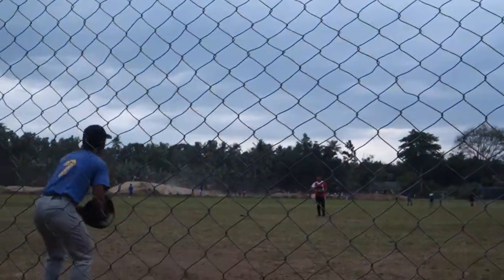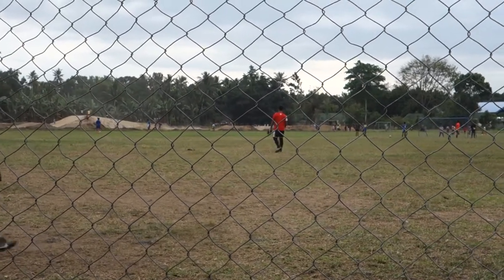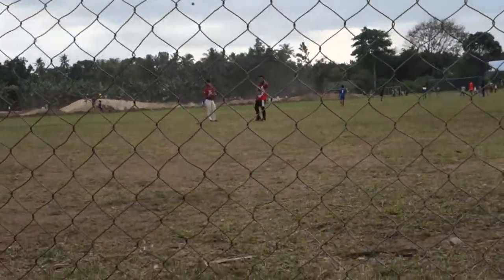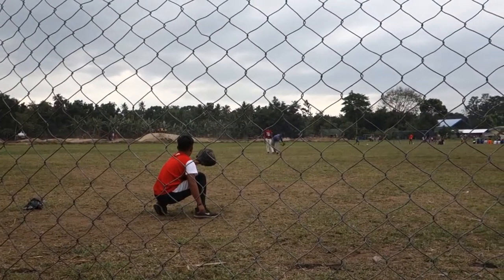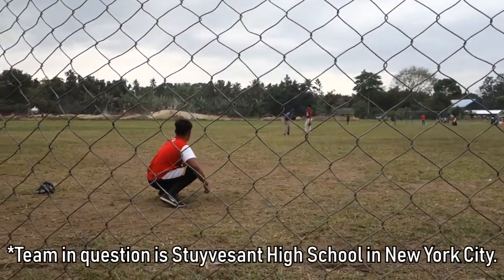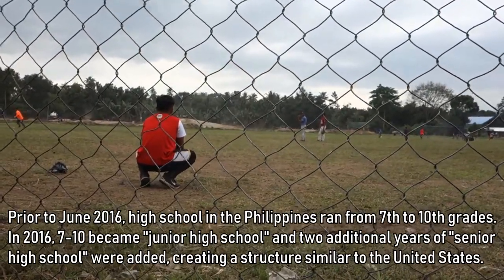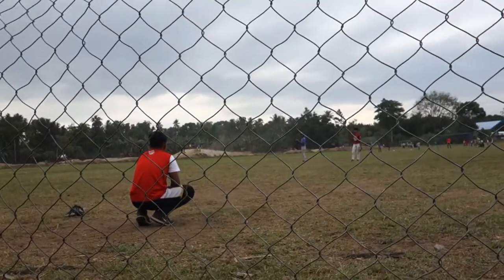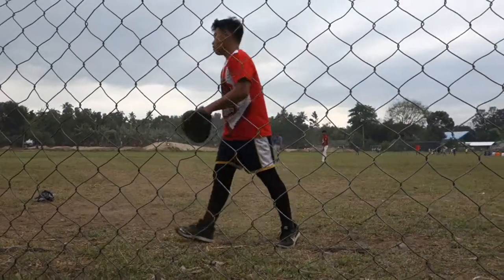South Cotabato SRAA Baseball Pitchers 2020 Part 2 - Baseball in the Philippines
The pitchers of the 2020 South Cotabato SRAA baseball team, working out at Banga National High School in the Philippines.